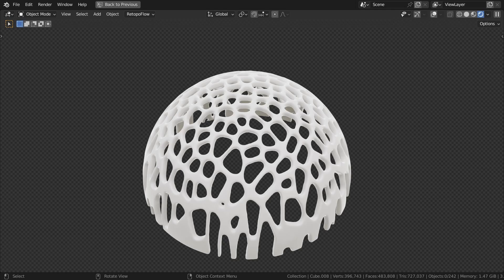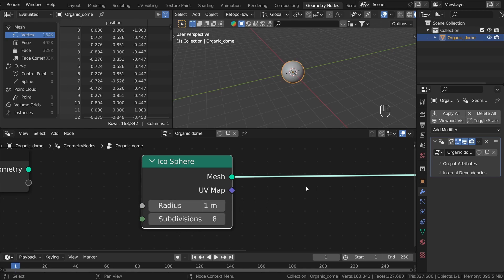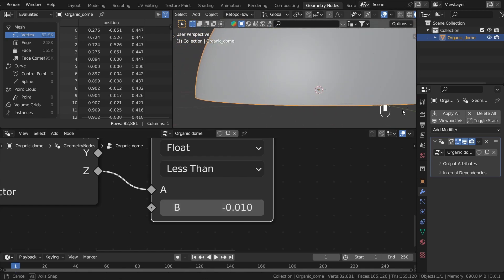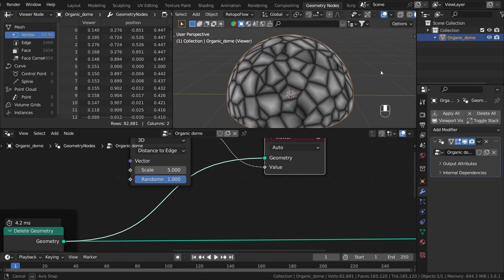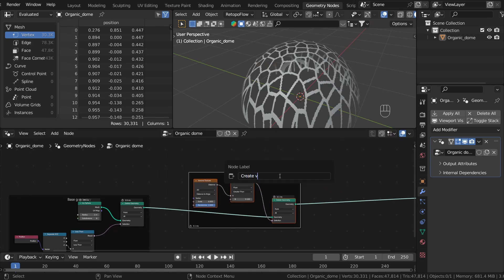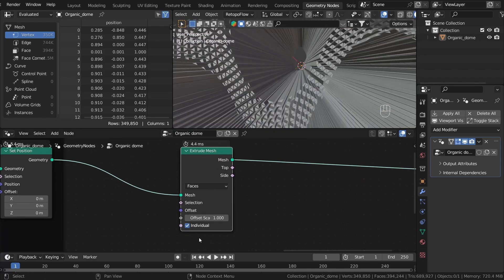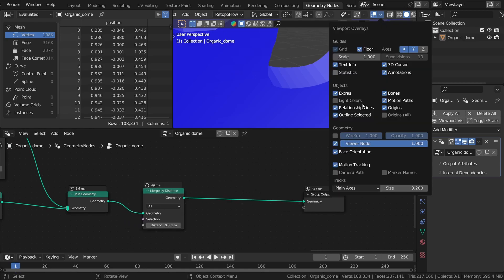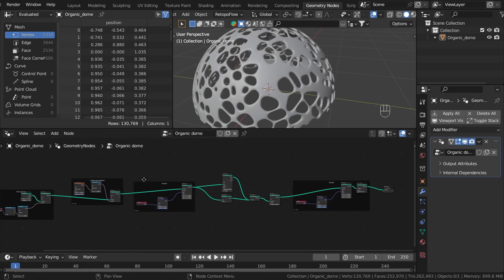Easy Organic Dome in Blender with Geometry Nodes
Hi everyone!

Here's how to create a not too complicated Voronoi, organic, and parametric dome with Geometry Nodes inside Blender 3.6.

With step-by-step instructions and not too many nodes, I'll guide you through the process of creating this procedural structure from start to finish. At the end of the tutorial, you will be able to make Voronoi structures for your next project without a problem!

Bye!